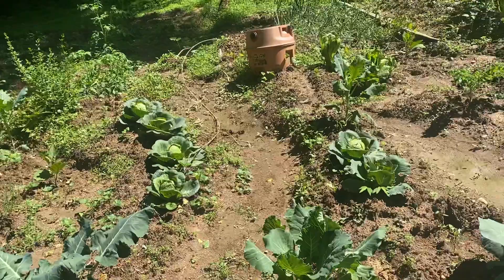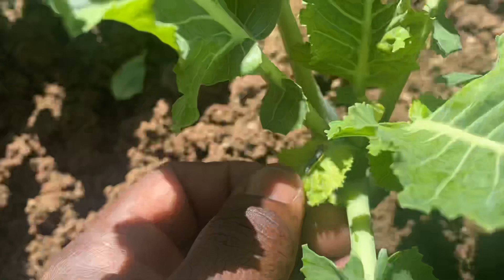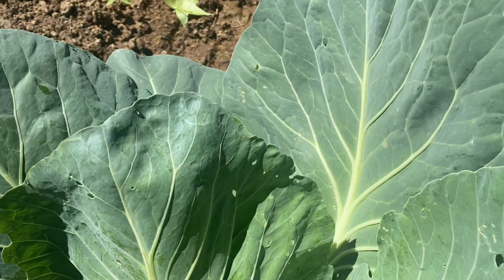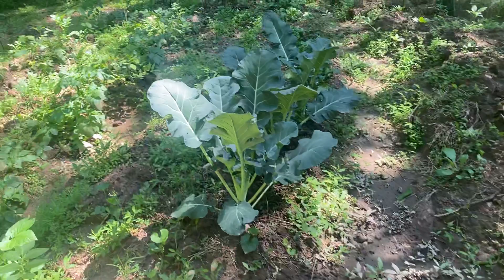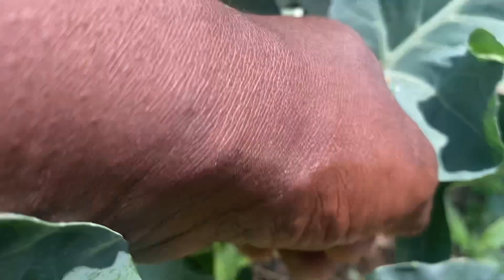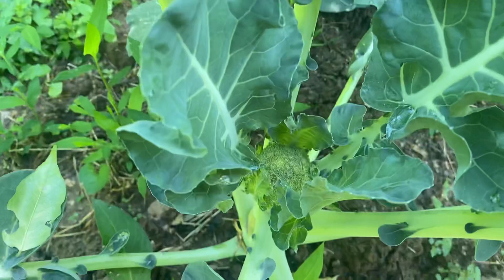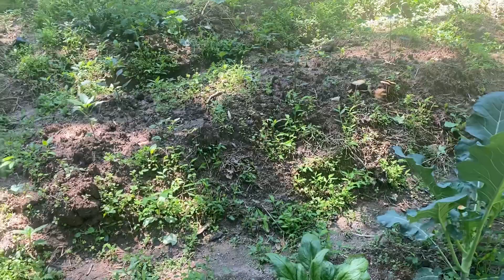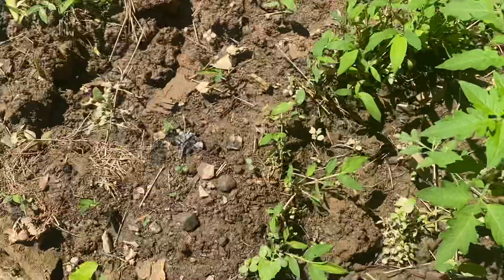How to get rid of cabbage worm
How I get rid of cabbage worms 🐛 in my garden

Large, ragged holes in the leaves of cabbage, broccoli, Brussels sprouts, collards, kale, or cauliflower plants are a sign that cabbageworms may have invaded your garden. The green caterpillars may also bore into the heads of these crops, leaving behind their dark green frass (droppings). Cabbage loopers cause similar damage. Plants can tolerate a moderate amount of damage without reduction in yield.